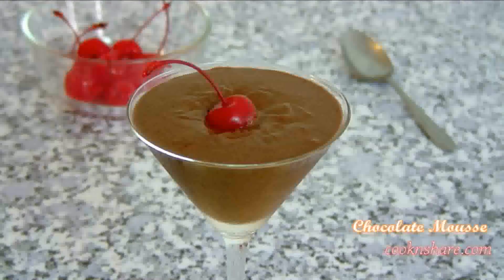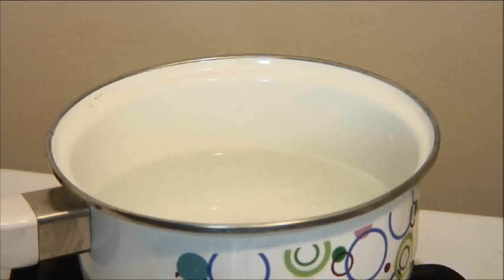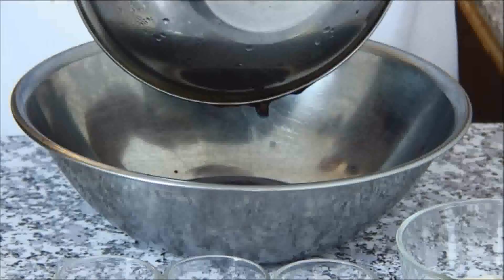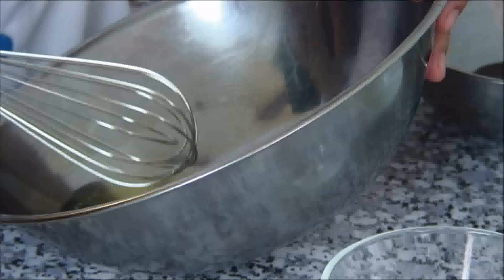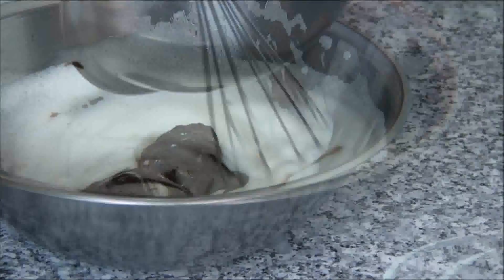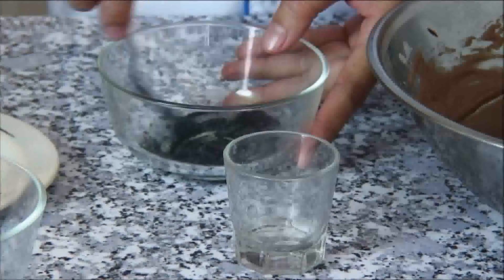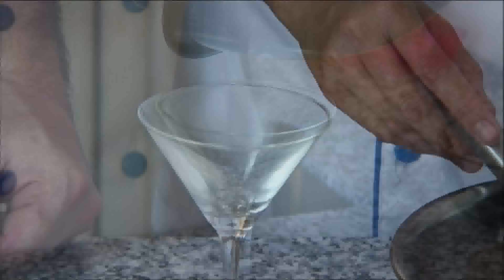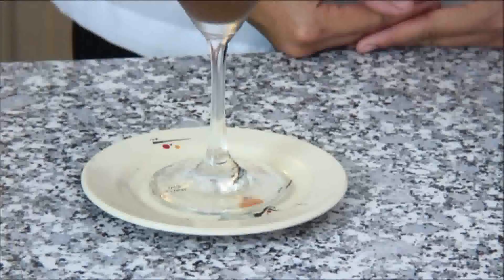Chocolate Mousse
Chocolate mouse is and delicious. It is light and resembles soft ice cream. It is excellent served up as a treat or after your favorite main course.In this video we show you how to make it the easy way. Watch the video and join us in making this incredible chocolate mousse.

Licensee: David Hood -- Cook n' Share

Music (Main Body): Happy Office

For the item: Happy Office

Item Purchase Code: 771f428c-8e11-4c59-a523-a8cabadbc797